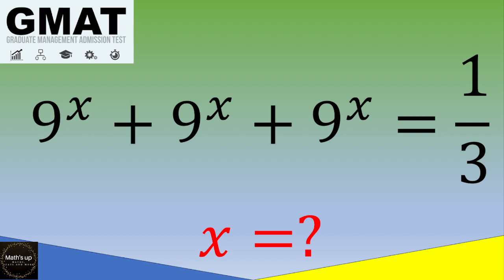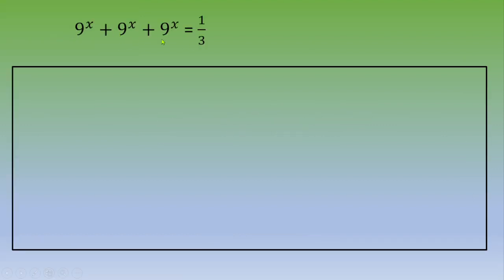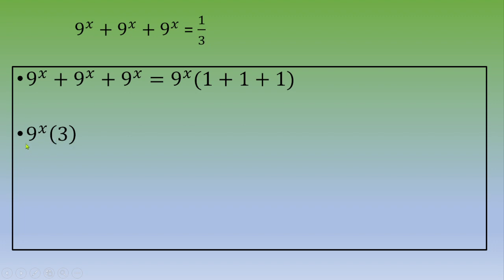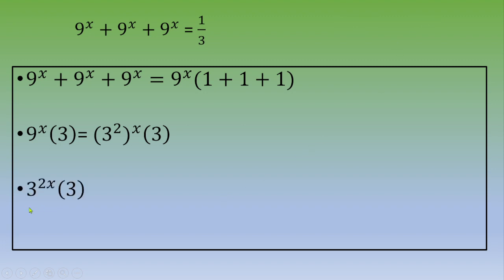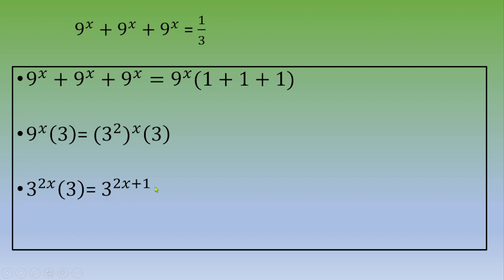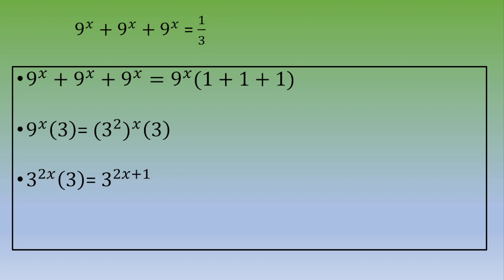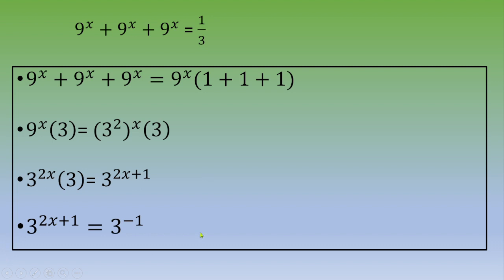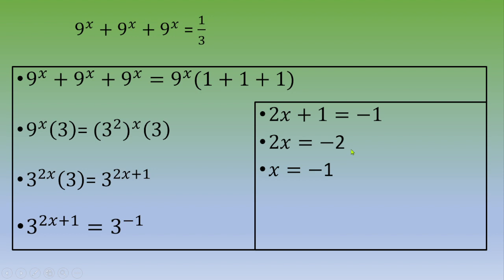Prep for the GMAT : solve this exponential equation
A few Topics Covered in this Video:
1. How to simplify powers
2. Power and exponents for competitive exams
3. How to solve exponents and powers
4. How to solve power questions in maths
6. Mathematical power formula
7. How to solve maths problems quickly
8.Find the value of exponential expression
9. Mathematical power rules
▬▬LINKS TO GMAT RESSOURCES  ▬▬
30 Day GMAT Success, Edition 3

Gmat Official Guide Quantitative Review 2022: Book + Online Question Bank

GMAT Advanced Quant: 250+ Practice Problems & Online Resources